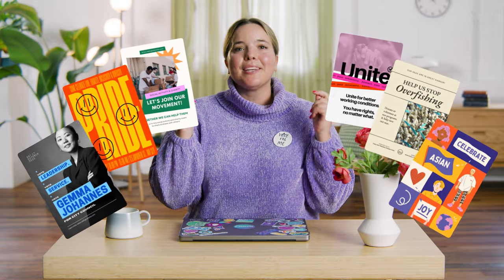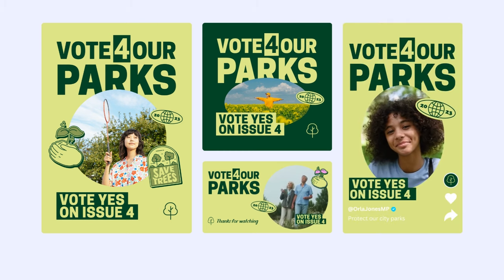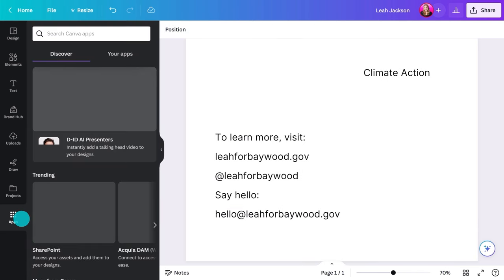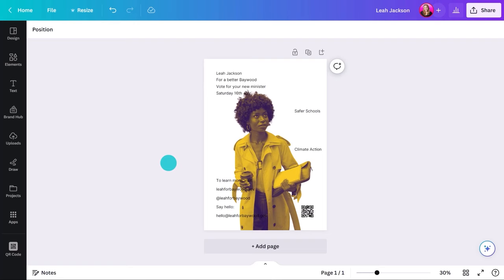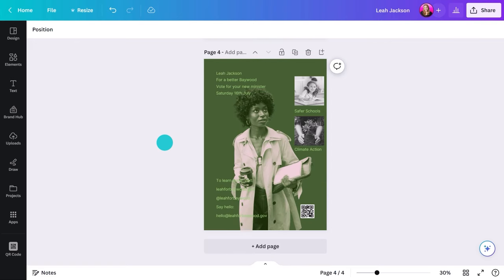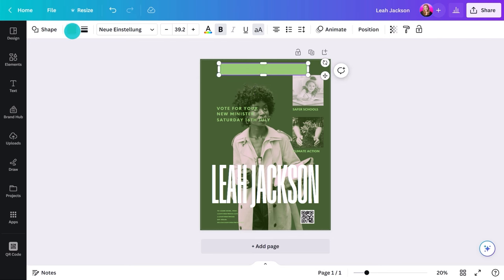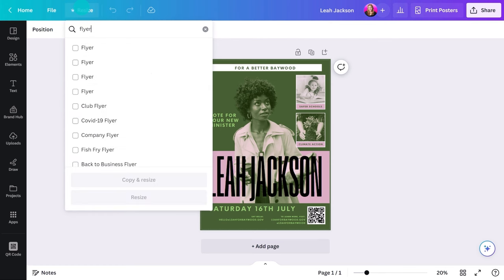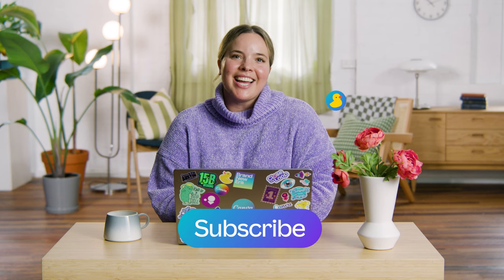Design standout campaign posters with Canva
Despite living in a digital age, campaign posters remain a crucial tool in capturing voters' attention and conveying a candidate's message. In this video, we'll guide you through the essential elements to include on your poster, how to create a memorable image, and design tips that'll make your poster stand out from the crowd. Don't miss this comprehensive guide to creating eye-catching and effective election campaign posters.

💡 WHAT YOU'LL LEARN:
► Why campaign posters are still important
► What to include on your poster
► How to create a memorable image
► Design tips to make your poster stand out
► Making a template your team can use
► How to print and share your posters
► Converting your design to other sizes

⏳ TIMESTAMPS
00:00 Intro
00:36 Why posters can be so crucial for a campaign
01:57 Most essential elements to include in a poster
03:22 How to choose the best images to make an impression
05:36 The importance of selecting the correct colour for your poster
06:26 Why you should pick easy-to-read fonts for a design
06:54 How to organize your elements to guide a viewer through the design
07:50 How to share and print your design with Canva
09:27 Wrapping up

Julie has been creating and delivering educational Canva LIVE content since early 2022, with the goal of empowering Canva users. She strives to bring simplicity and clarity to her projects to support people in reaching their full potential.

⛏ PLAYLISTS FOR YOU TO DIG DEEPER:
► Try our "Canva for Beginners" Free Course: